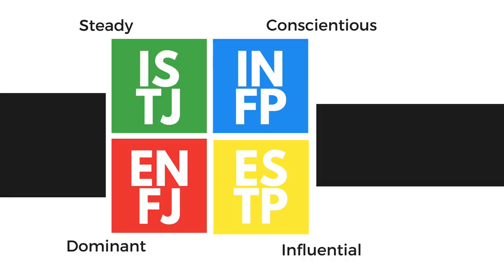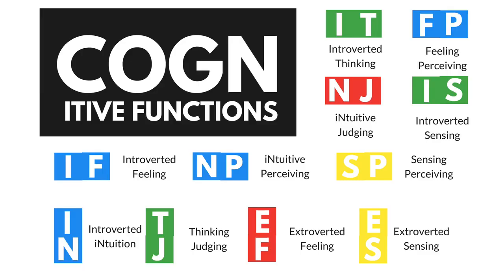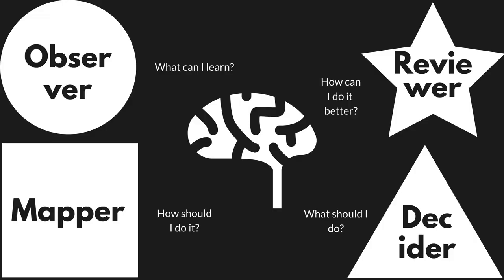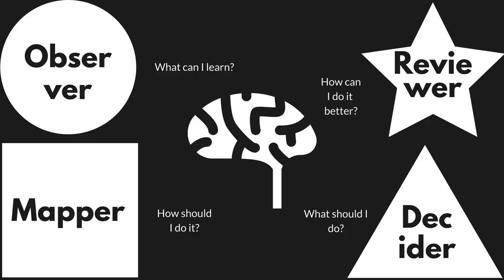MBTI Personality Types & Cognitive Functions Introduction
My name is Erik Thor and I have been working for ten years to understand personality types, cognitive functions, and personality psychology. I believe the MBTI Personality Types often are nothing more than unscientific stereotypes. I believe in a thing I call a "Flow Type". Your flow type is who you are when you are calm, interested, motivated, and stress-free. I believe my approach to personality types can help us understand ourselves better and more scientifically. While our behaviour is always changing, our interests and passions tend to remain relatively consistent over time.

I believe every personality type has a set of cognitive functions that they rely on on a daily basis. This video describes introduces you to each personality trait, introverts, extroverts, iNtuitives, sensors, feelers, thinkers, judgers and perceivers. It then introduces you to the cognitive functions.

Hey. My name is Erik Thor. I am an introvert with a big imagination and a lot of thoughts and feelings about life. I introspect a lot and my videos discuss all kinds of things related to life and living and being happy and having flow. Subscribe to help me on the road to 10,000 subscribers and share my videos to people who you think want to learn and discuss these things with you and me and the community.

I also recommend you check out me and my friend's